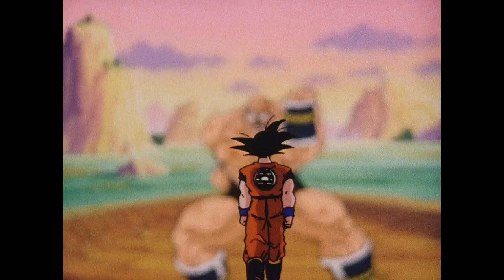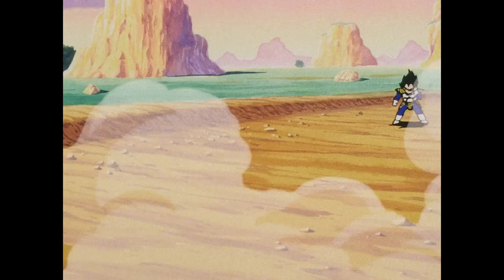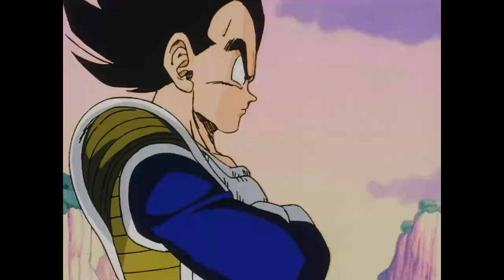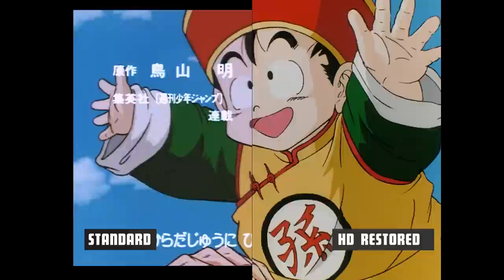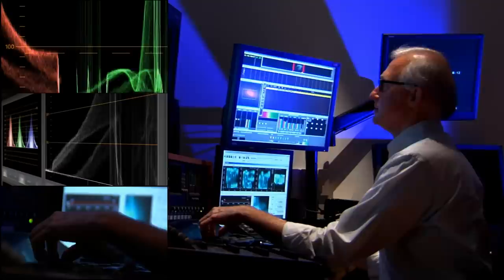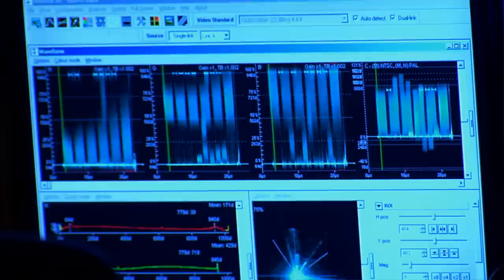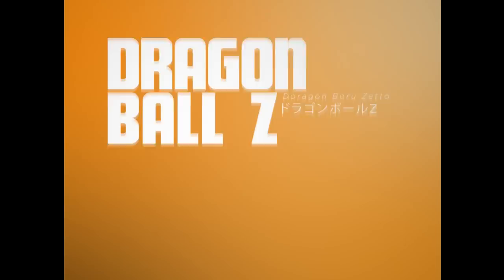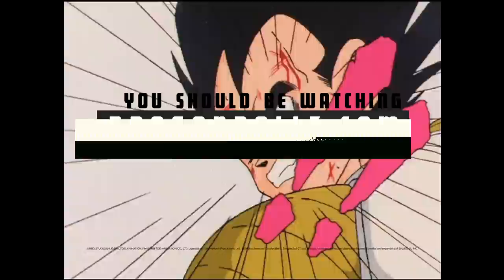Dragon Ball Z Film to Blu-ray Feature 1080p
Dragon Ball Z level 1.1 1.2 Blu-rays Featurette 1080p

Dragon ball z level 1.1
1.2
2.1
2.2
1080p HD
blu ray
DBZ
Dragon box
Funimation
Vs
Dragonball
DB
DBGT
GT
Evolution
DBE
Goku
vegeta
krillin
bulma
piccolo
gohan
space
frieza